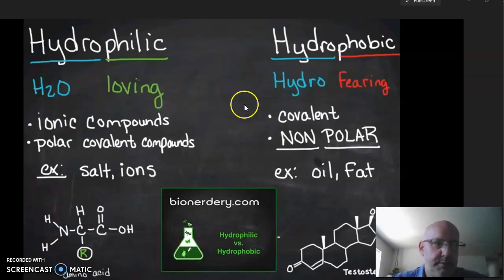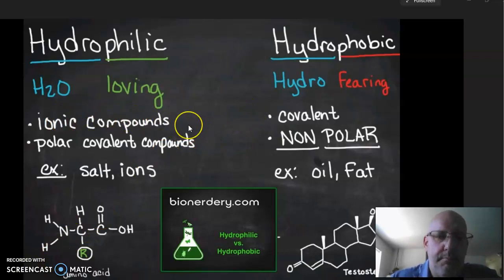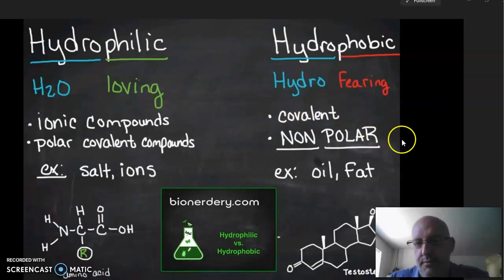Hydrophilic and Hydrophobic Explanation